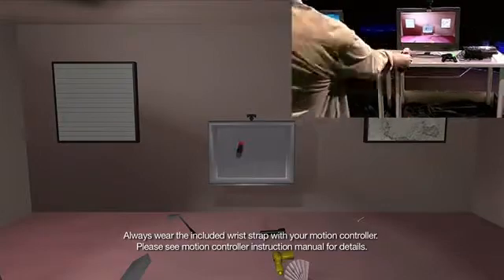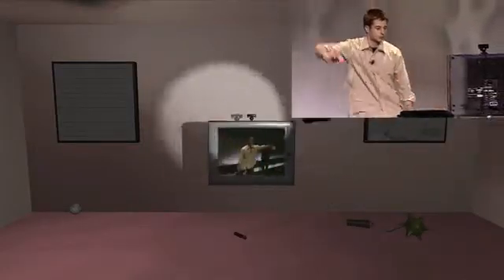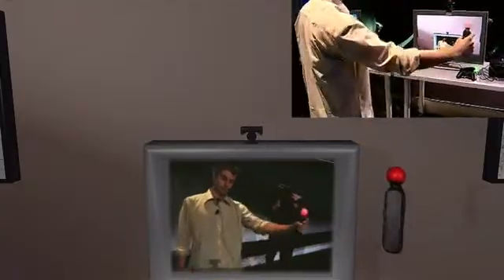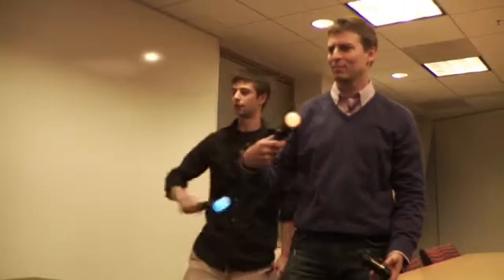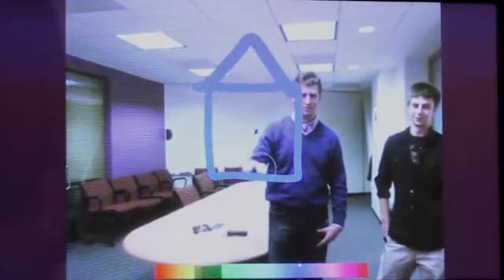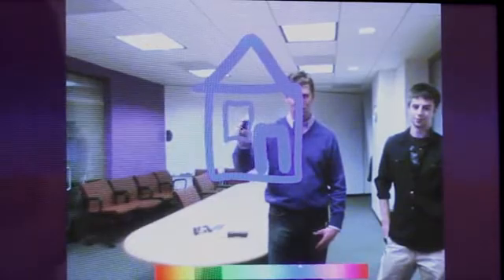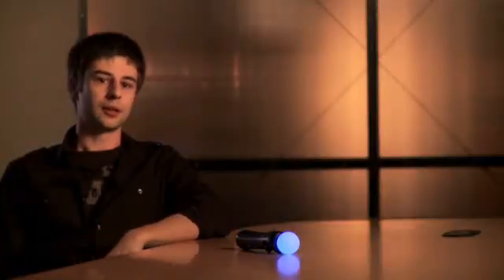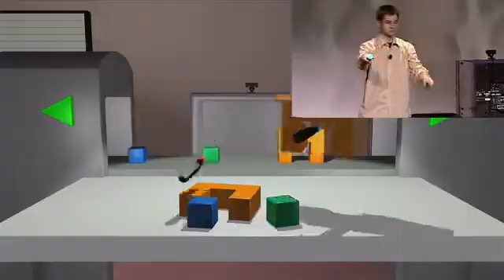PS3 Motion Controller Developer Diary from gamespot